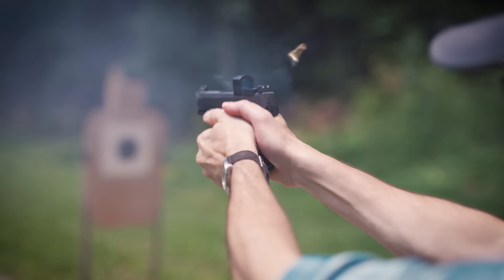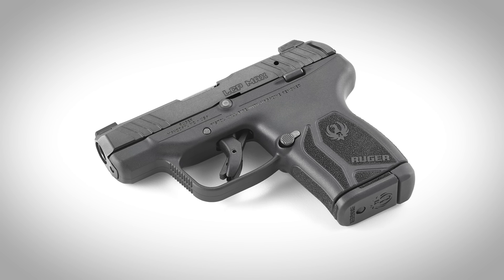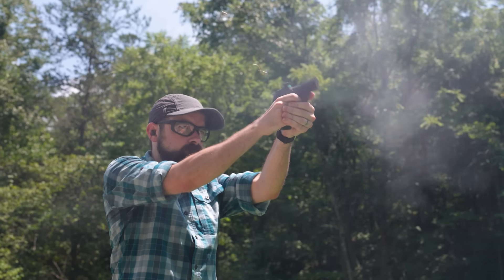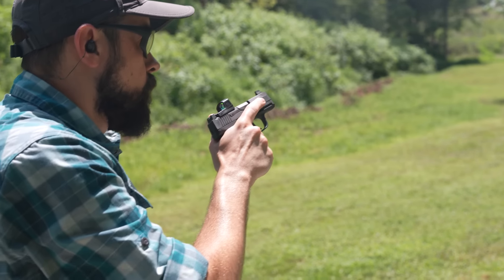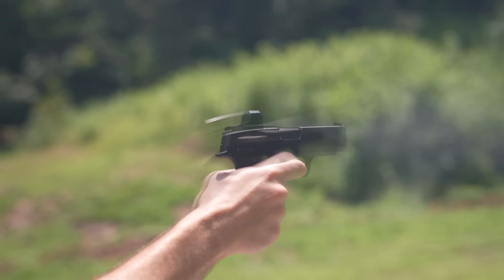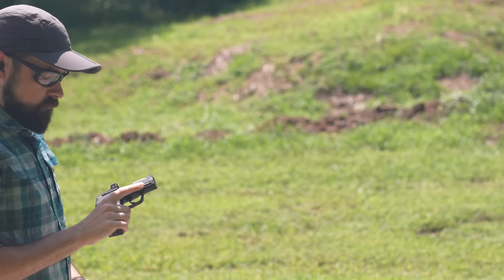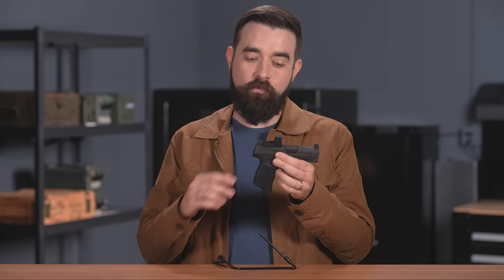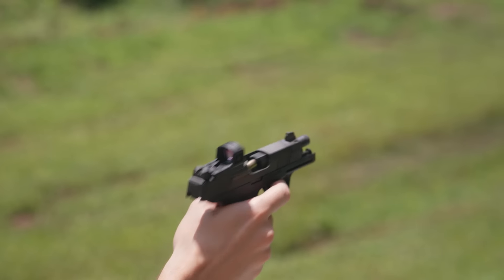Sig Sauer P365-380 Review: It's Fun to Go Fast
A few months back, Sig Sauer released a .380 ACP version of the their bestselling P365. The .380 version has all the same features as the original 9mm, plus an improved optic cut configuration, and more importantly, a huge reduction in felt recoil. But does it run as reliably as its 9mm counterparts?